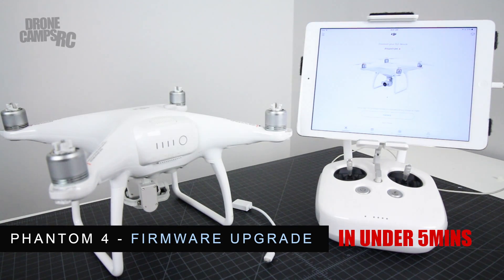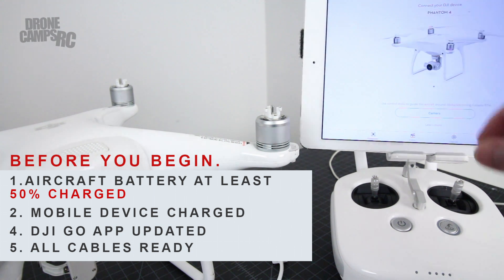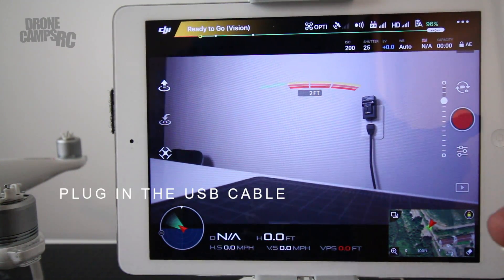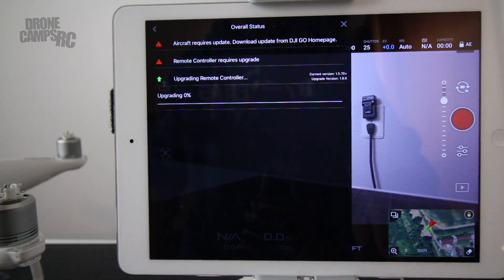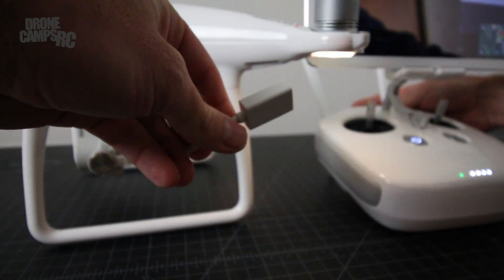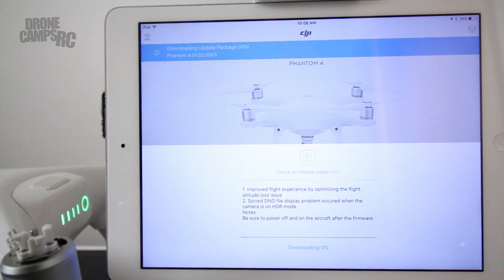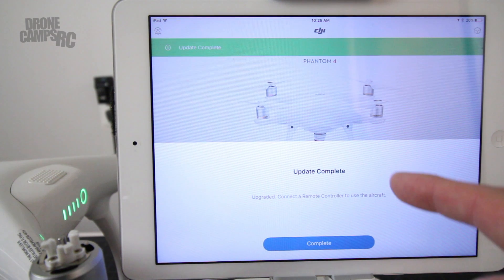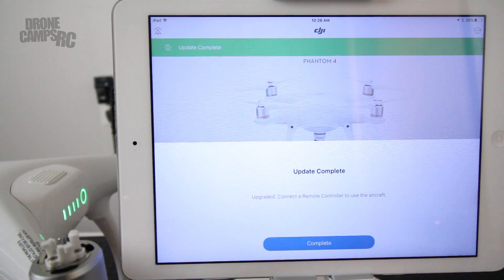DJI PHANTOM 4 Firmware Upgrade - IN UNDER 5 MINS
Upgrade your Phantom 4 firmware in under 5mins. No rambling! Fastest version on Youtube. Have a Phantom 4 with old firmware? Drone Camps RC shows you how to upgrade your Phantom 4 within 5 mins.

Tutorial by Justin Davis @ Drone Camps RC